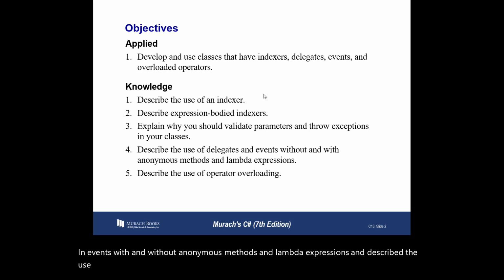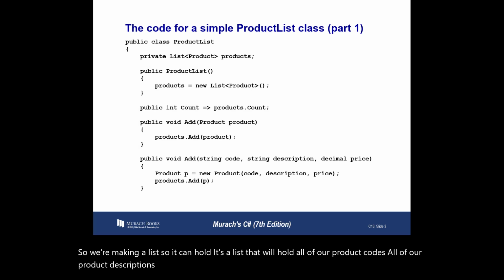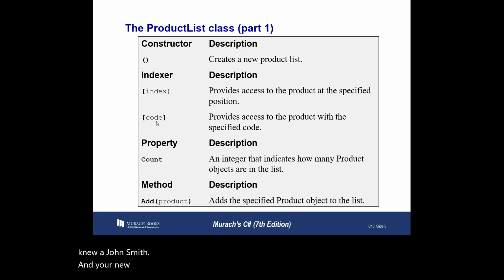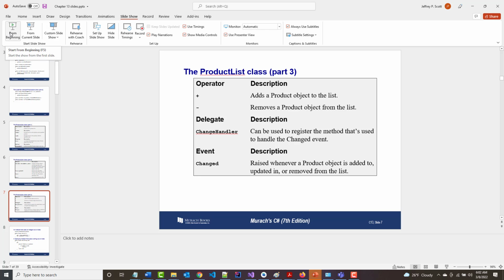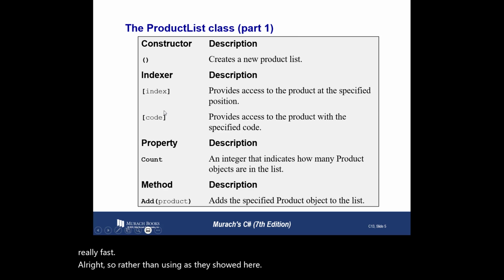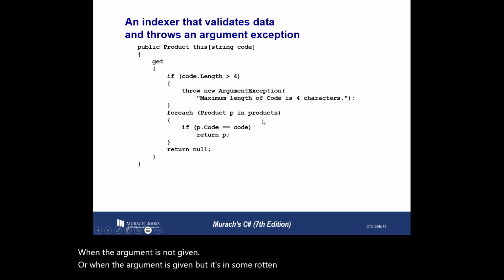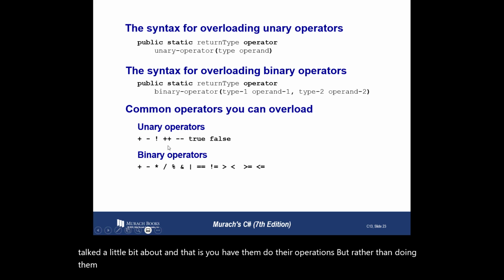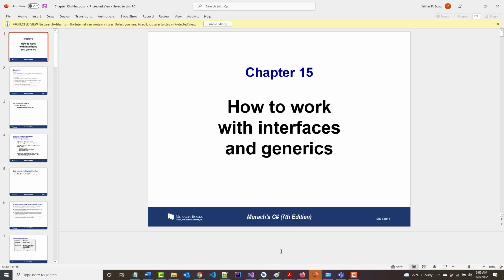AWD1100 - C# Programming - Day#43 - Chapter13 - 03-08-2022